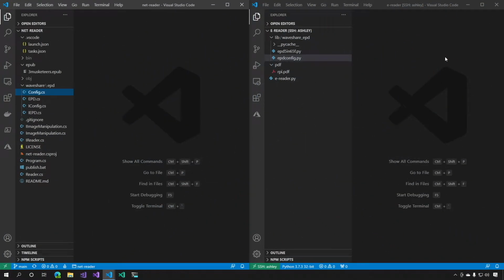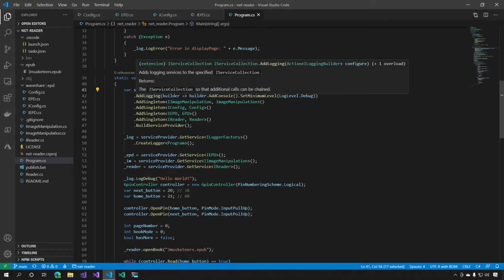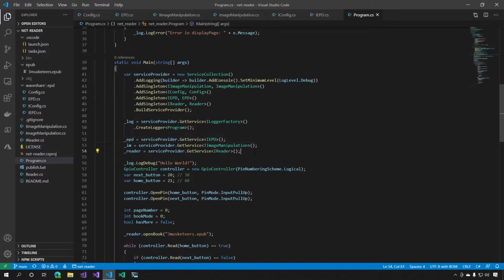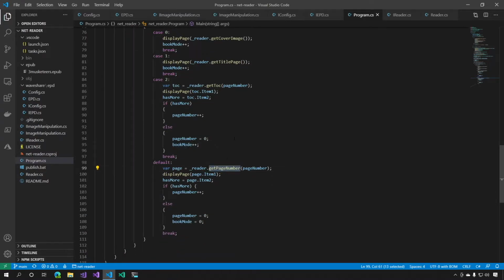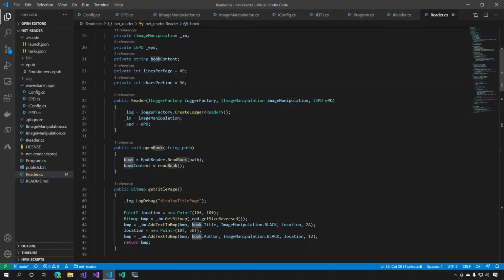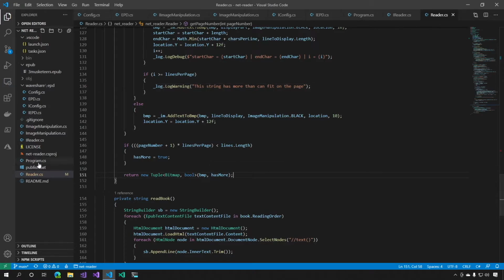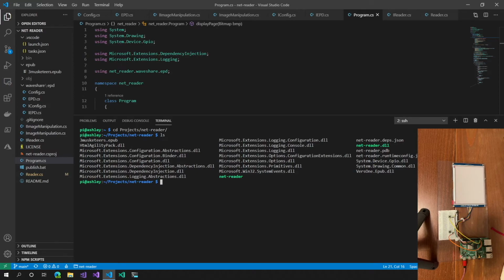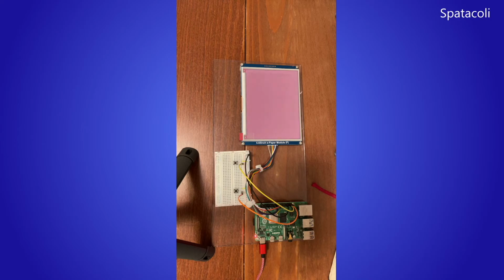Raspberry Pi 4 e-Reader in .NET 5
In this video we revisit the e-Paper module and the Raspberry Pi 4 to create an EPUB reader in .NET 5. The code is discussed, and the results are displayed.

The e-Paper module I used can be found on Amazon

Raspberry Pi 4 can be found also on Amazon

(Sorry this used to be called .NET Core 5, I realize my mistake please forgive me.)